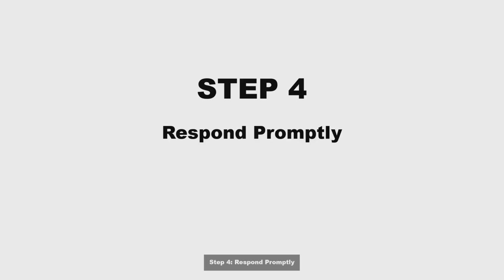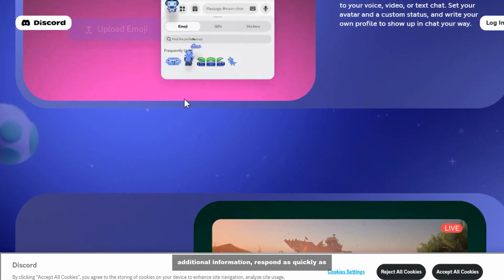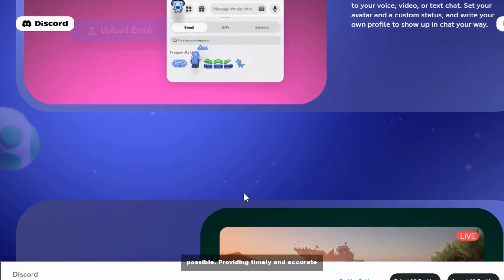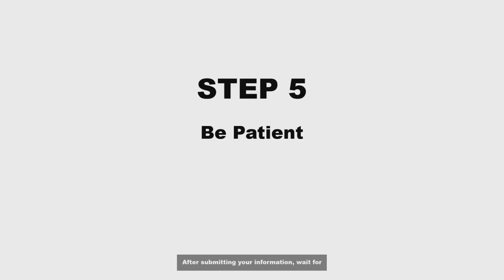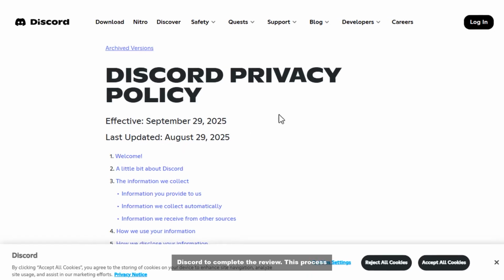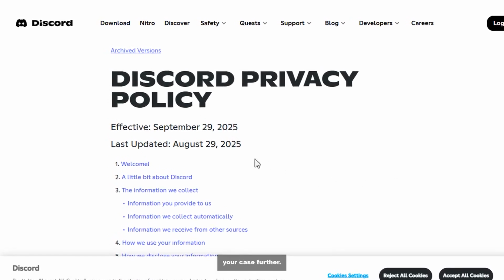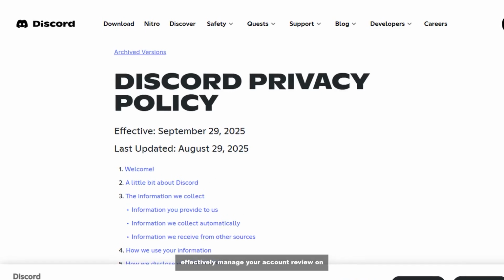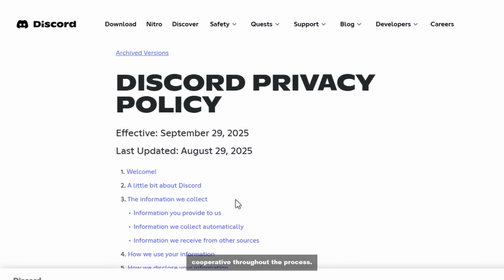How To Handle Account Review On Discord 2026 (UPDATED GUIDE)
In this video, we provide an updated guide on how to handle account review on Discord in 2026. Learn the best strategies and tips to navigate the review process effectively.